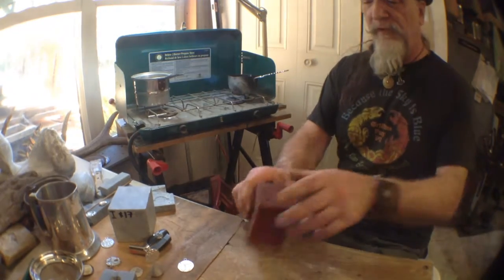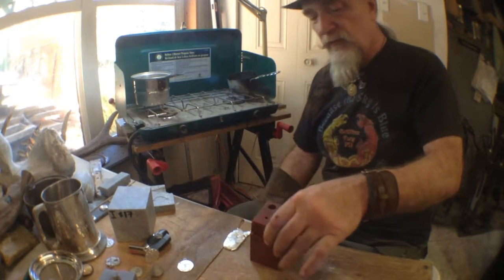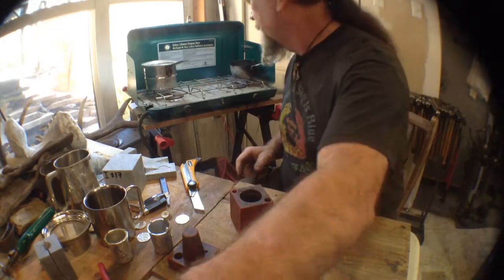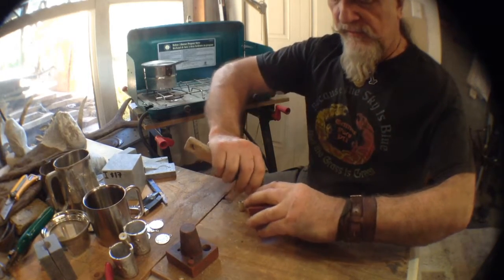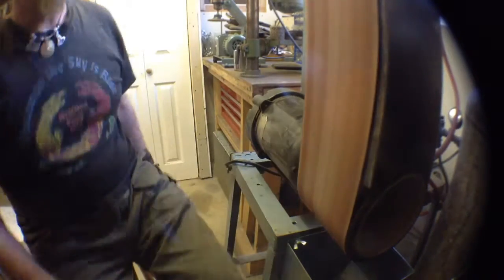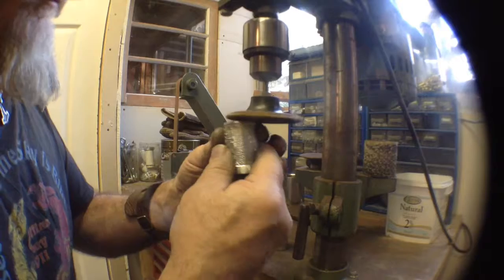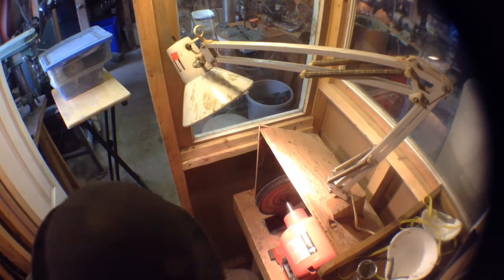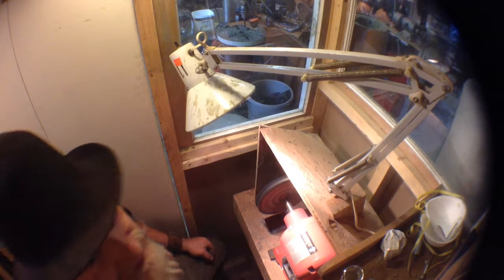Pewter Casting...2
Casting using a commercial made rubber mold.  This time we use a modern mold that was a gift from a friend. I have a sentimental attachment to this one.  There's a lot of history associated with it.